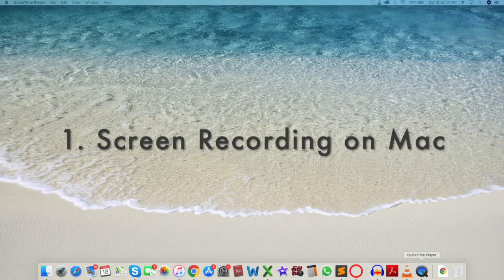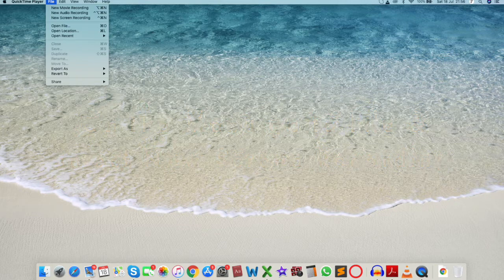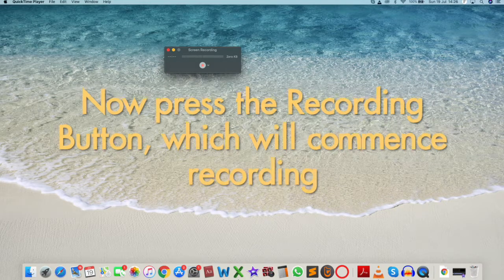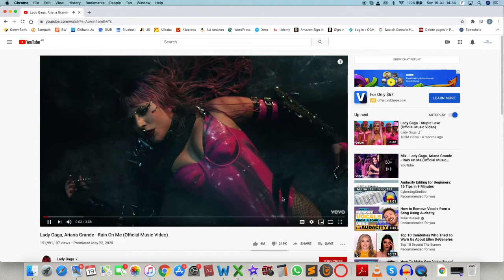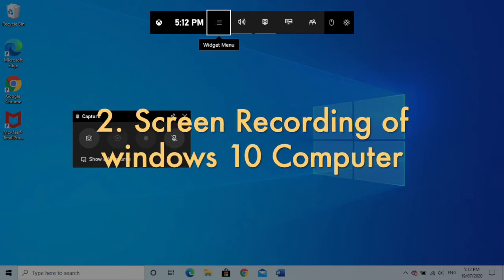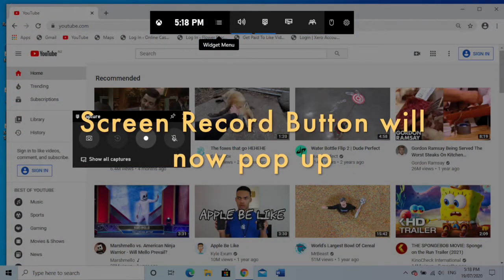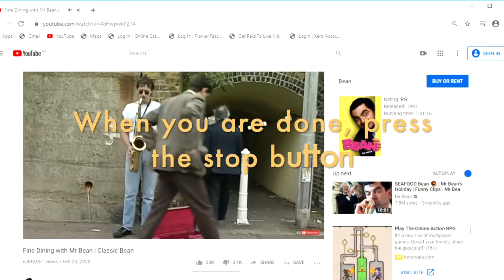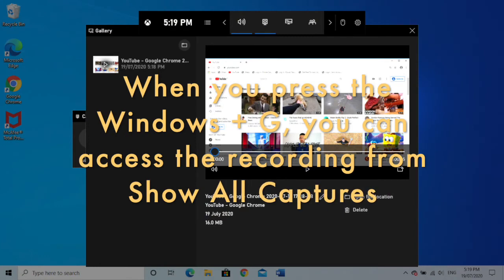How to Record Your Screen on Mac & Windows 10 Computer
In this video, I am going to show you, how to record your Mac and Windows 10 computer screen.

-- LINKS --
Creating youtube thumbnails using Canva.